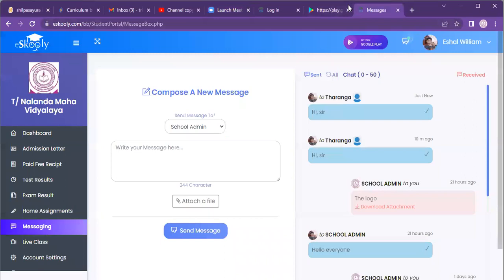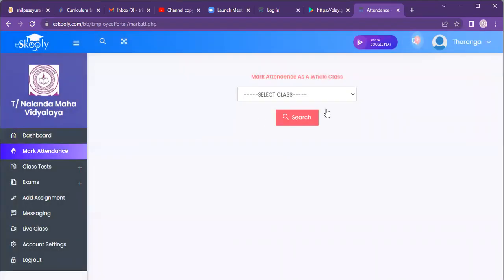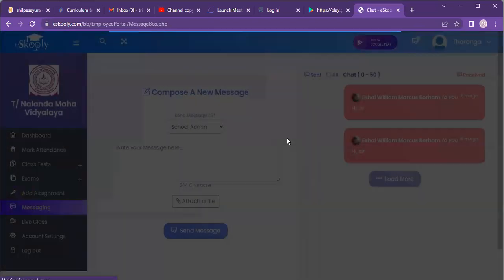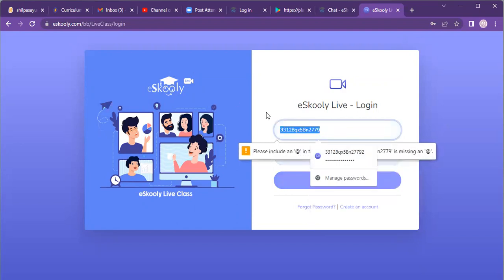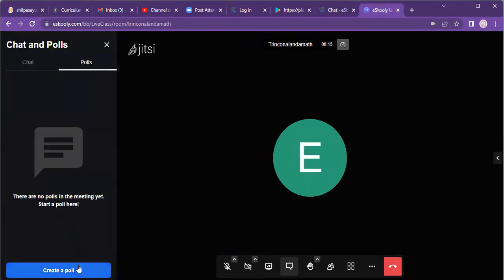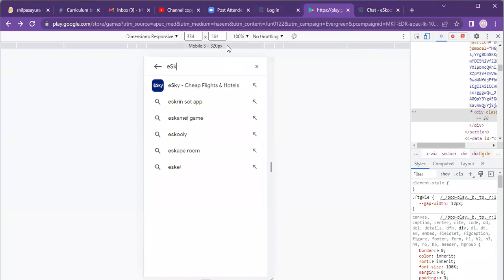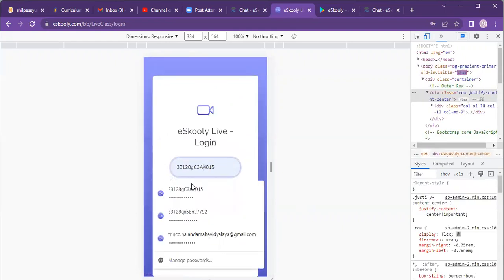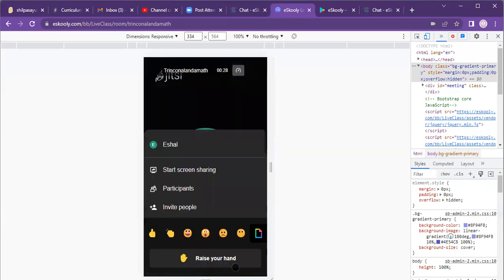How can Employee Login to eShooly from the Phone and Desktop English versionT/Nalanda Maha Vidyalaya